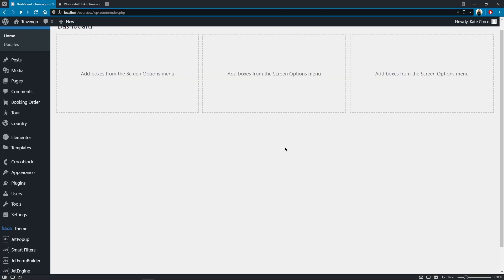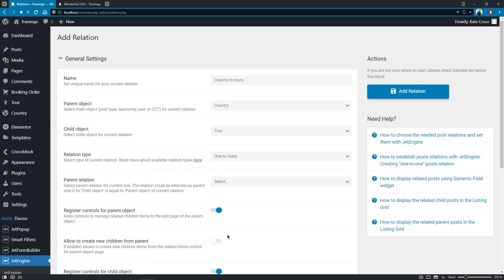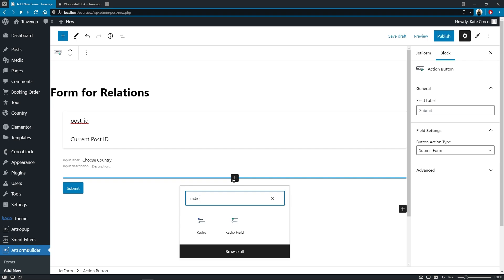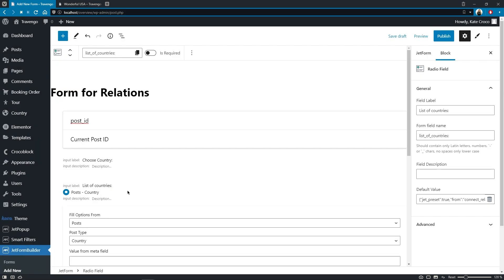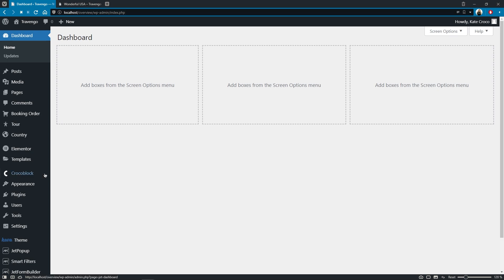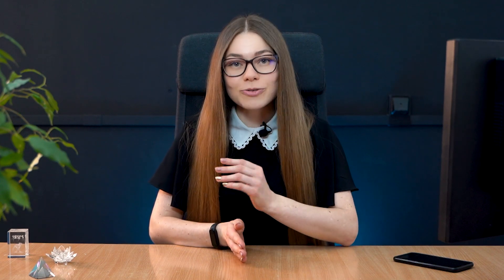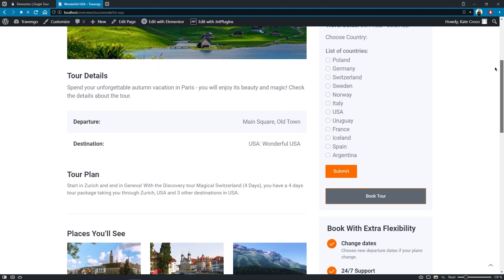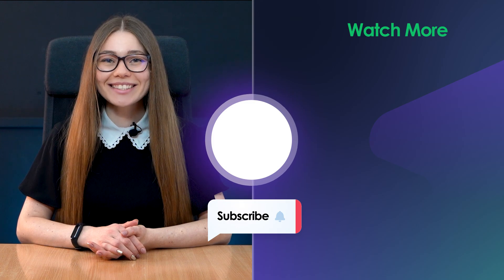How to Connect Relation Items Using Forms | JetEngine & JetFormBuilder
Let’s learn how to connect relation items via forms and use frontend form submission functionality to update those WordPress relationships.

💡 Tip. Enable Dynamic Visibility module in JetEngine modules settings to showcase the following form to the particular users.

◼️ Define the Parent and Child objects to configure the One-to-many relationships
◼️ Build a form for relations to connect Tours and Countries CPTs
◼️ Customize the form to match the website’s design and set Post Submit Actions
◼️ Add the newly created form to a target webpage to assign Countries to Tours tight on the frontend
◼️ Set dynamic visibility to show the form only to particular categories of the users

Stay with us not to miss other useful tutorials!

☕LIKED THIS VIDEO? BUY KATE A COFFEE

► TIMESTAMPS
00:00 - Introduction
00:51 - Creating Relation
02:29 - Creating Form
05:55 - Adding the Form to a Single Page Template
07:28 - Adjusting Dynamic Visibility
08:17 - Submitting the form on the front-end

💡 You can also get JetFormBuilder Pro addons for FREE if you are an existing Crocoblock All-inclusive subscriber (just check your account).